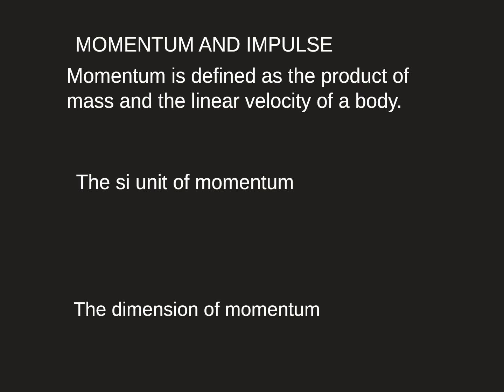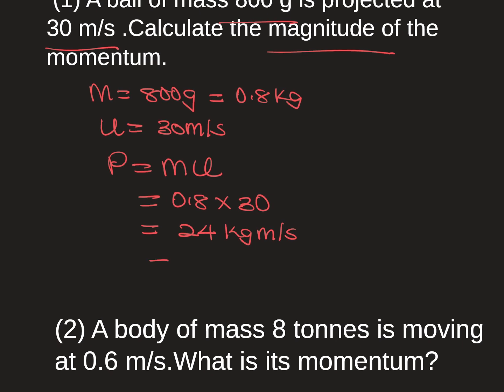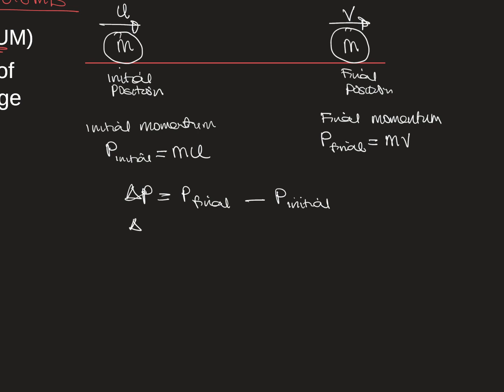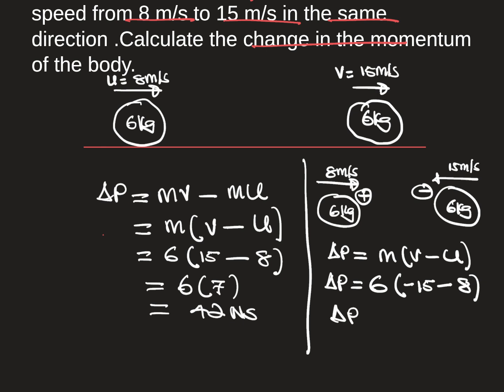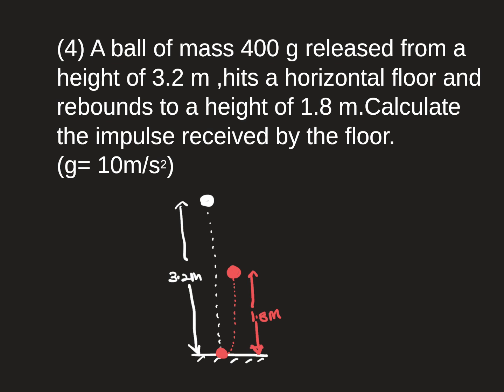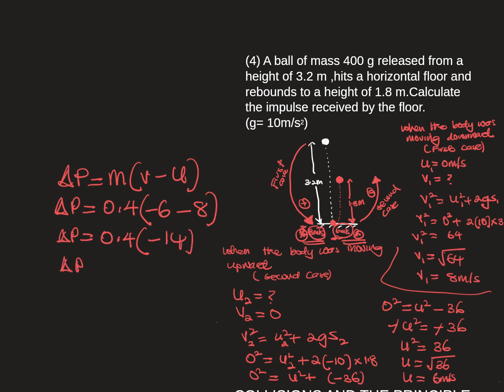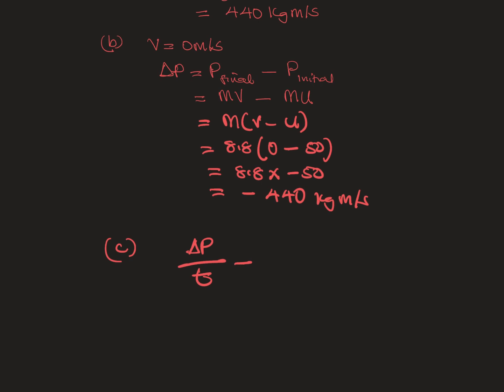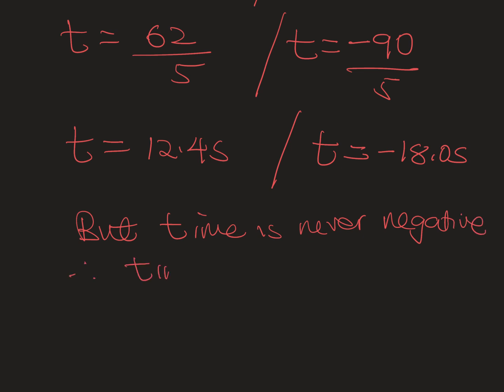MOMENTUM AND lMPULSE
EXPLANATlON OF MOMENTUM AND lMPULSE.